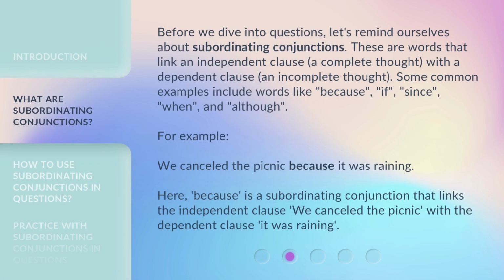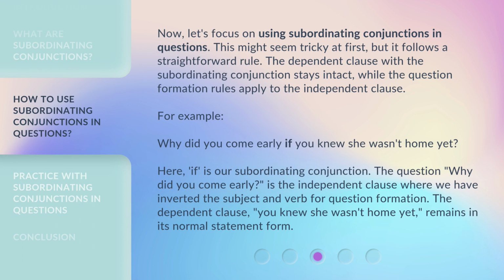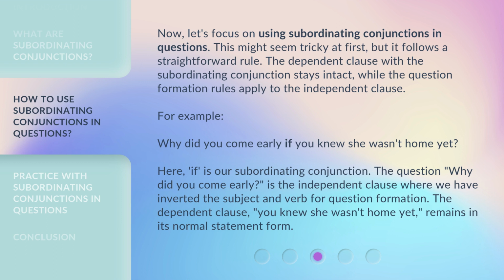Unraveling the Mystery: Subordinating Conjunctions in Questions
Unraveling the Mystery: Subordinating Conjunctions in Questions • Learn how to use subordinating conjunctions in questions to make your English more sophisticated and precise. Dive into the fascinating topic of subordinating conjunctions and discover how they link independent and dependent clauses. Enhance your language skills today!

00:00 • Introduction - Unraveling the Mystery: Subordinating Conjunctions in Questions
00:38 • What are Subordinating Conjunctions?
01:20 • How to Use Subordinating Conjunctions in Questions?
02:06 • Practice with Subordinating Conjunctions in Questions